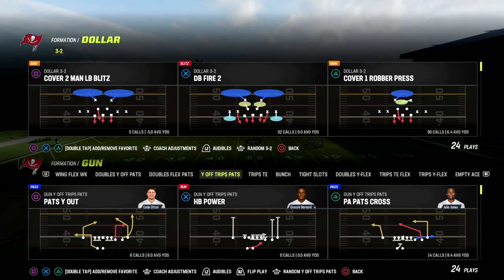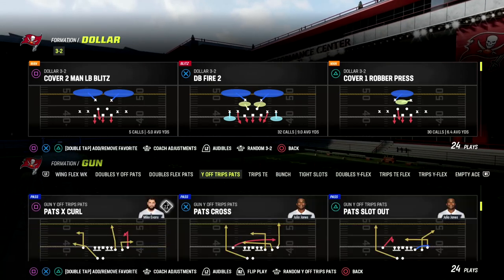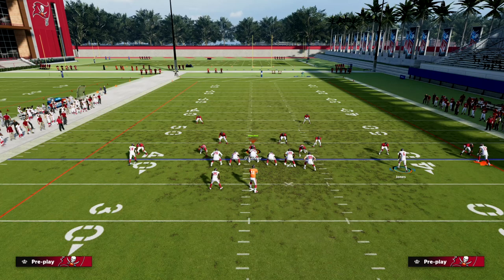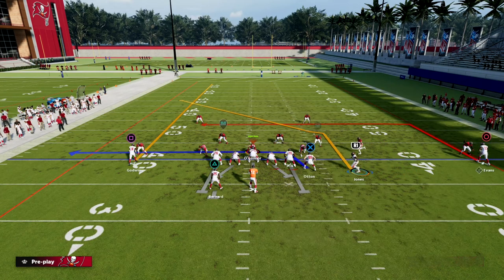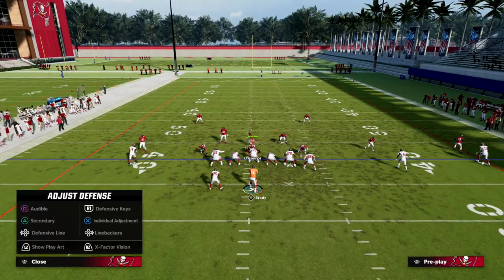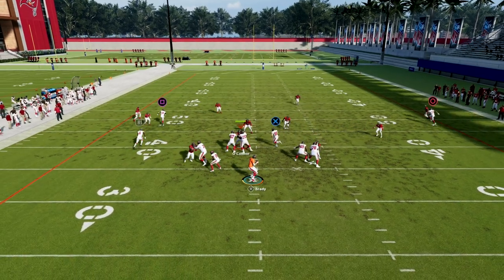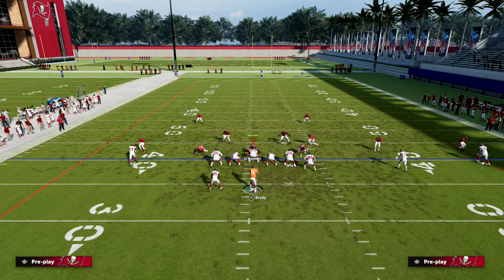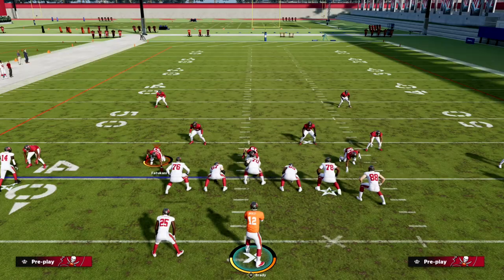Use This SIMPLE Passing Concept To DESTROY The META Defense